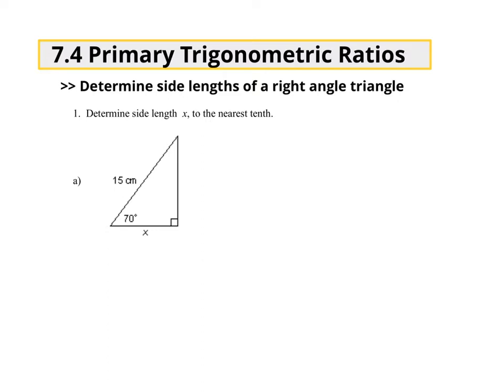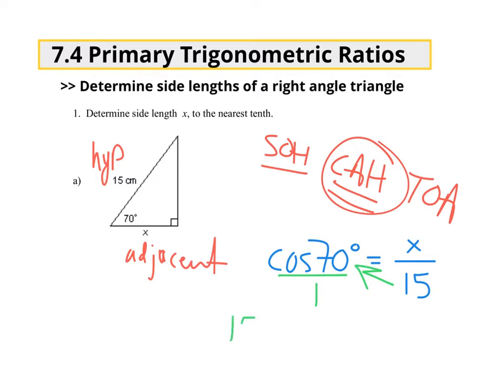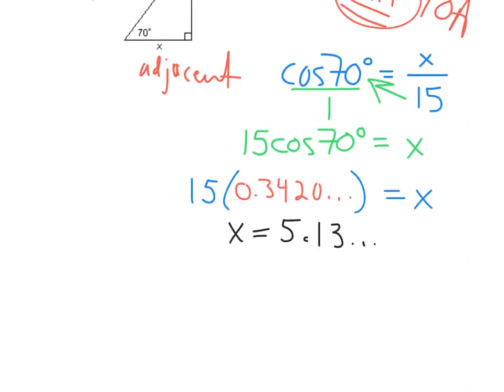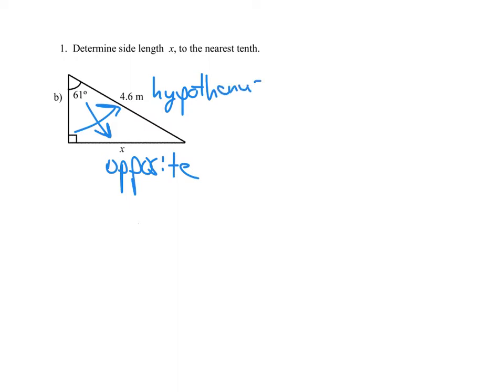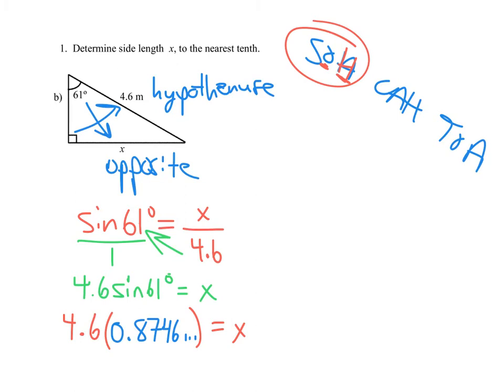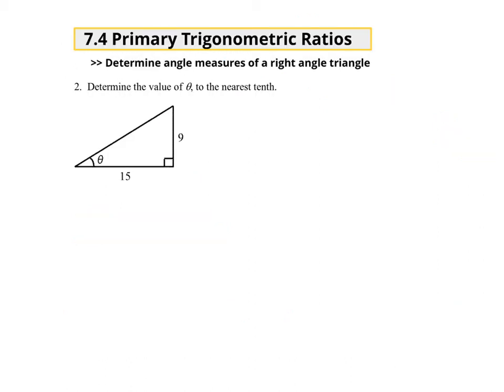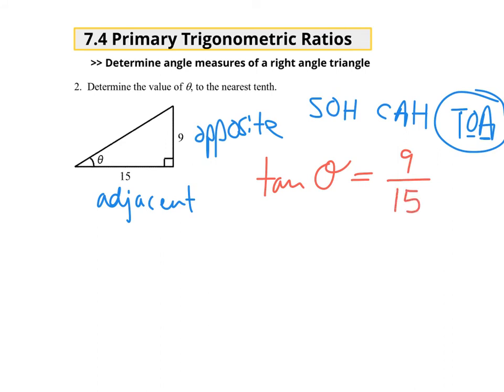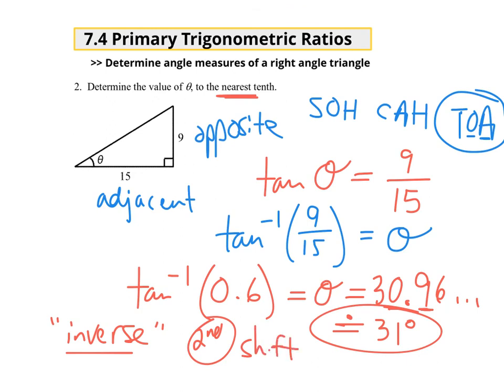7.4 Primary Trigonometric Ratios MPM2D1 j4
Primary Trigonometric Ratios.
Determine missing side lengths.
Determine missing angle measures.
MPM2D1
opposite side length
adjacent side length
hypothenuse side length
Sine Cosine Tangent Calculator buttons.
Trig inverse functions.
How?  use the second or shift button to apply sine inverse or cosine inverse or tangent inverse.
Why inverse?  To find a missing angle measure.